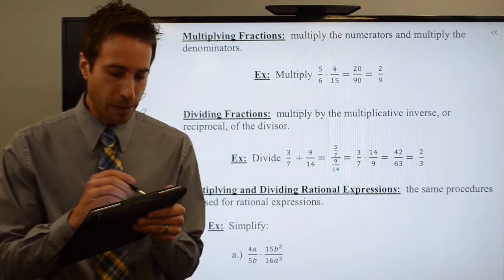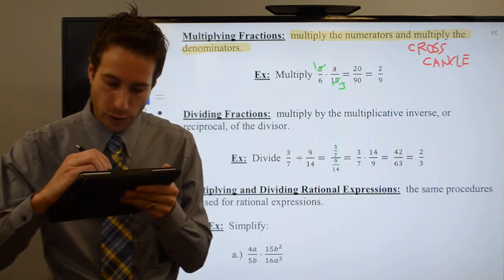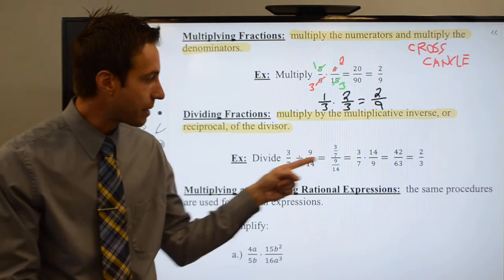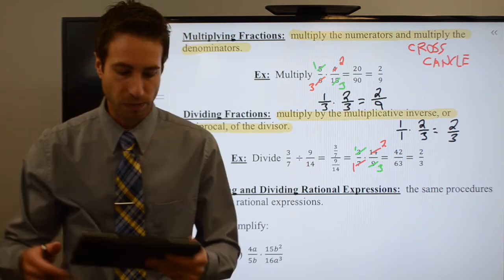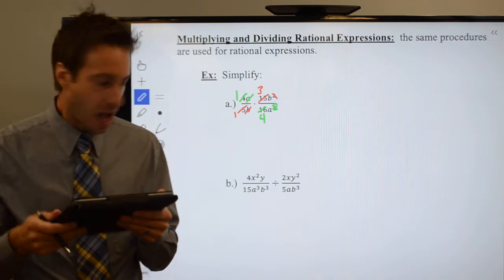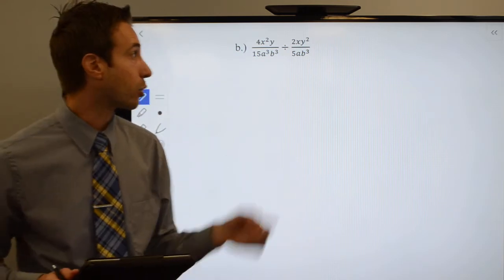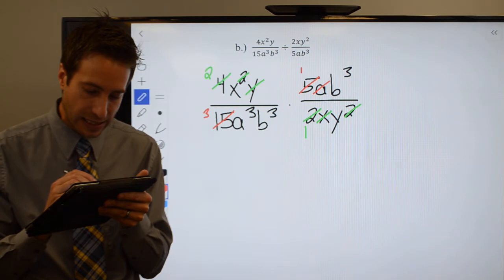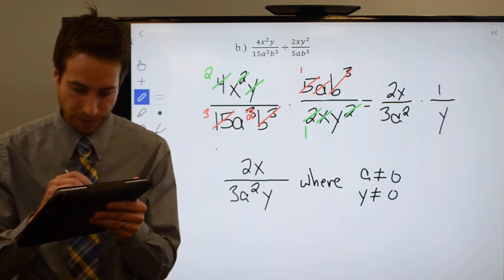Multiplying and Dividing Rational Expressions Part 8